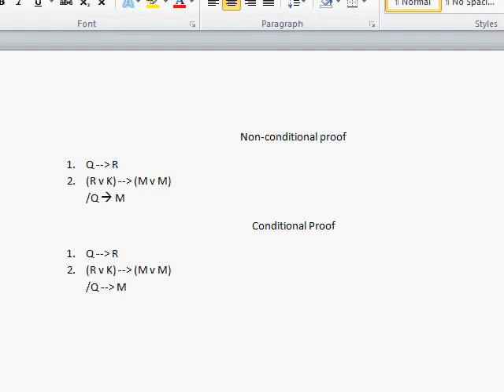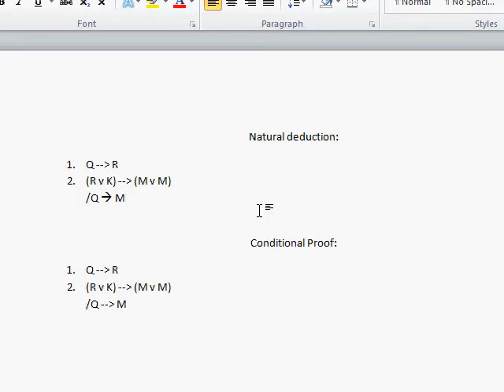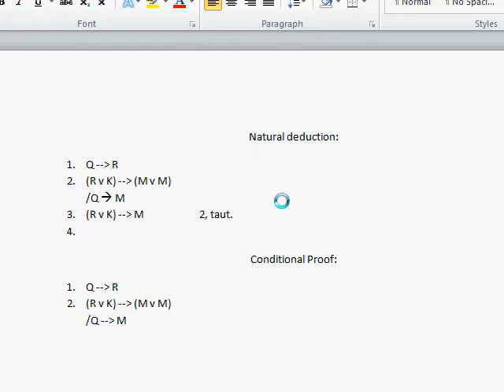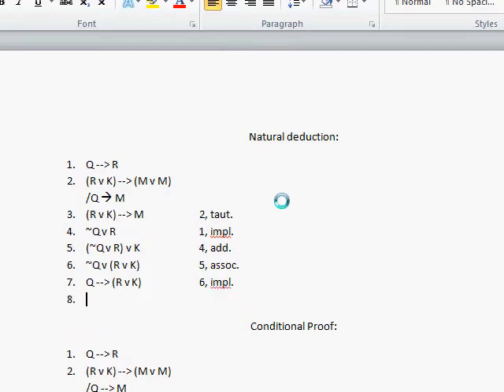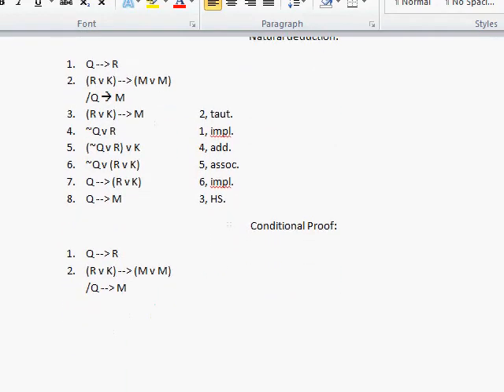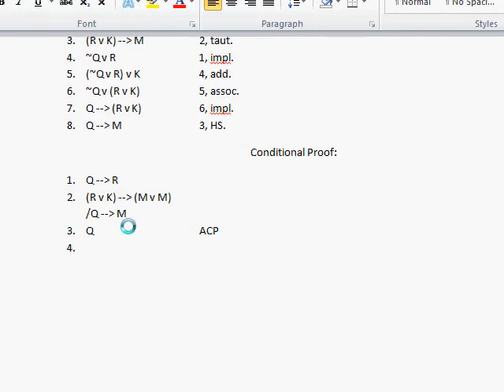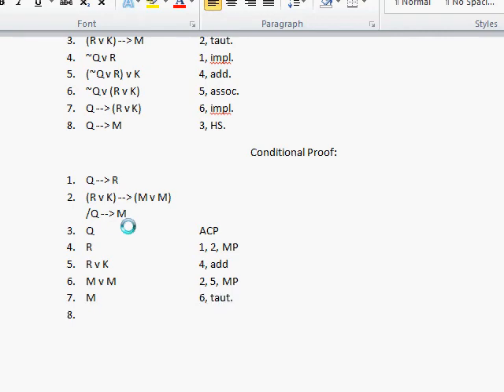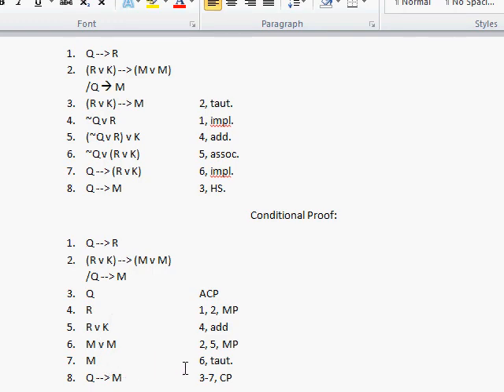022a Introduction to conditional proof - Symbolic Logic - Natural Deduction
This video introduces the concept of conditional proof and compares them to the natural deduction method that's been utilized earlier.

EDIT: There's a typo at 6:47. I said you get R through 1, 2 MP, but I meant you get R through 1, 3, MP.